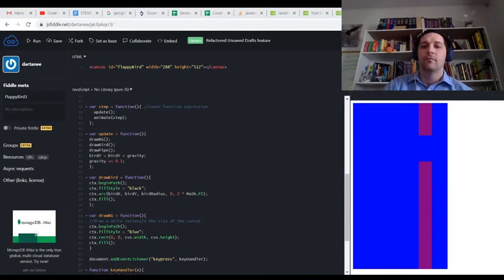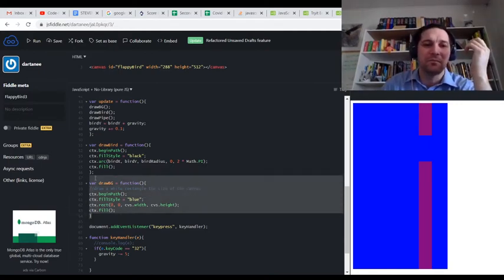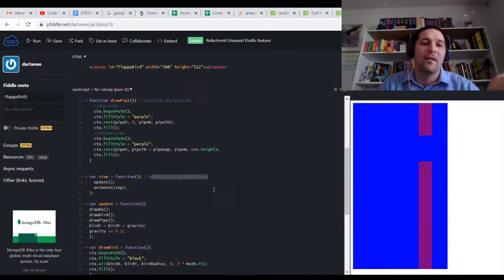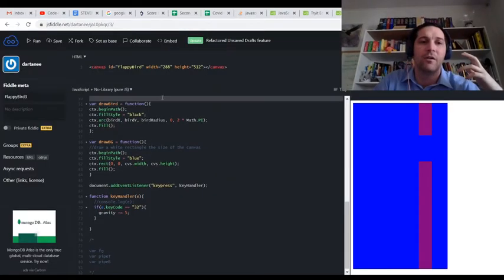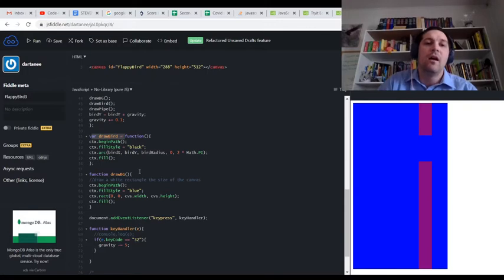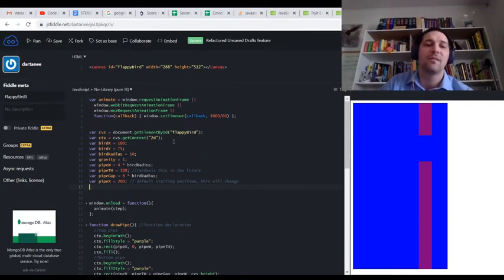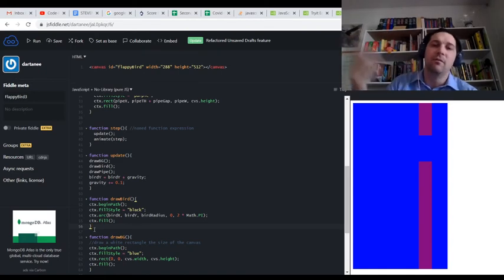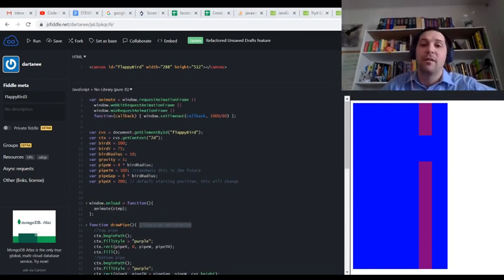Flappy Bird Clone 2A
No links just a quick rewrite of function declarations.